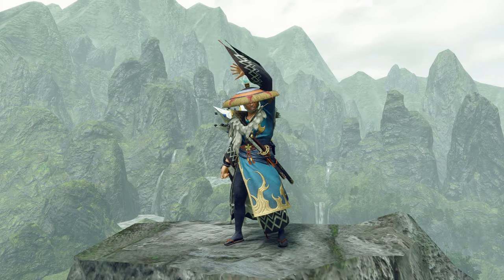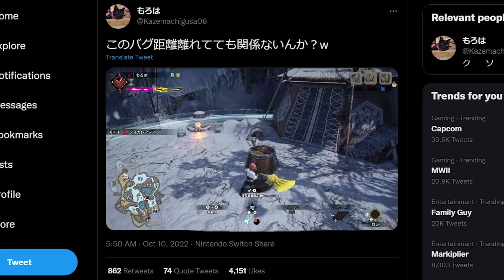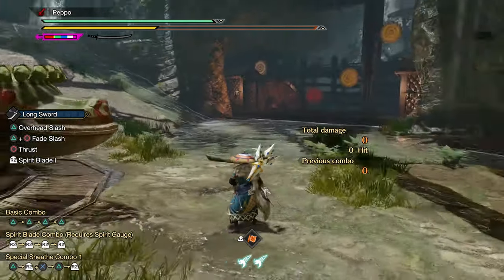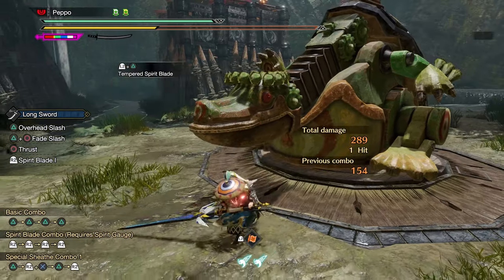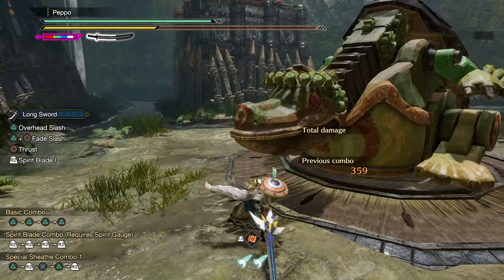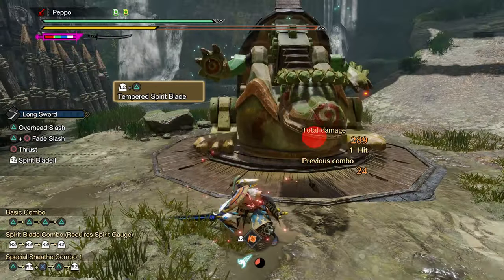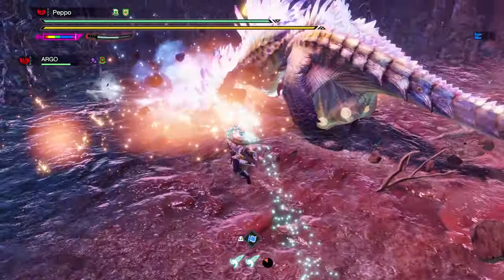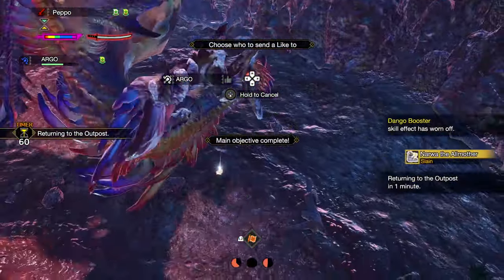New Ridiculous BUG!『Harvest Moon Wi-Fi hits』| Showcase & Explanation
♬ Music ♬
Rest of the video: Endless Maze - Jungle

This run was recorded on PC. The specs are the following:
► RTX 3070 Gigabyte
► AMD Ryzen 5 5600 X
► RAM 16 GB
► NVMe M.2 Crucial P5 1TB
► Corsair RM 1000i

Monitor:
AOC AGON AG241QG 165Hz 2K